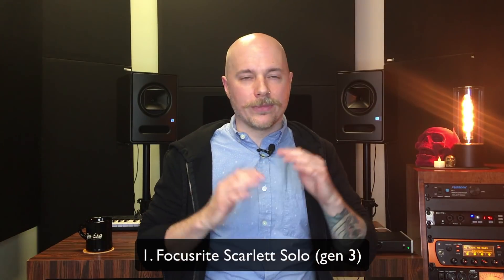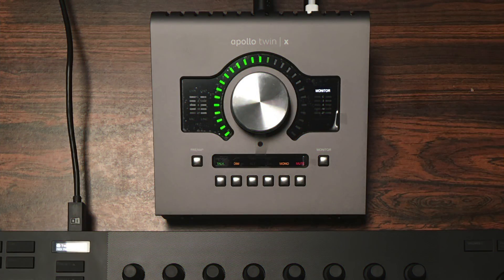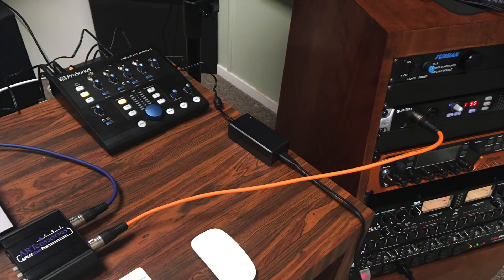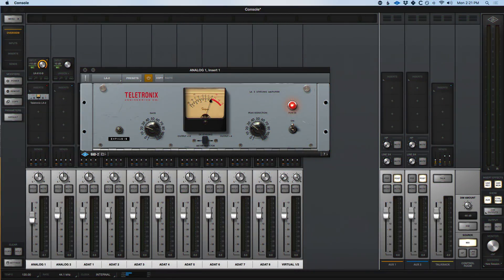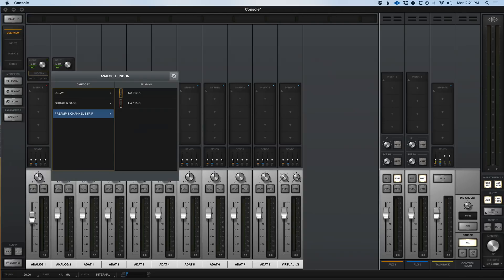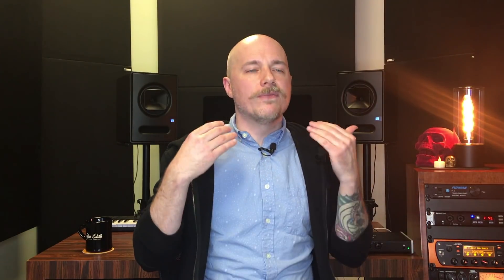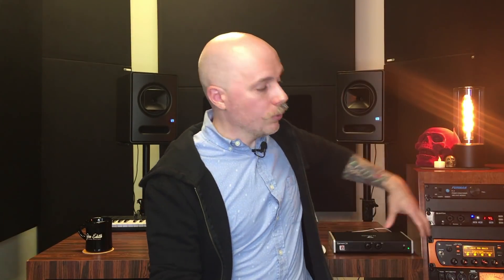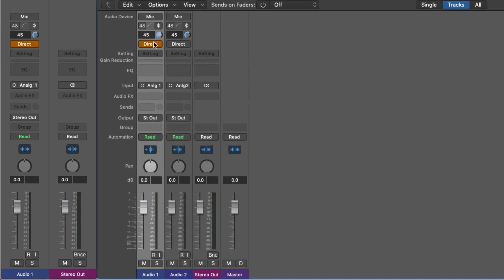What’s the Best Audio Interface For Logic Pro Users? I Decided to Find Out - Why Logic Pro Rules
**Enjoy this video on finding the best audio interface for Logic Pro users? Never miss a reason Why Logic Pro Rules.

Unlike other DAW users, Logic isn't owned and maintained by an audio company. So what are the best tools to use with Logic? WLPR decided to find out. Today we compare audio interfaces.